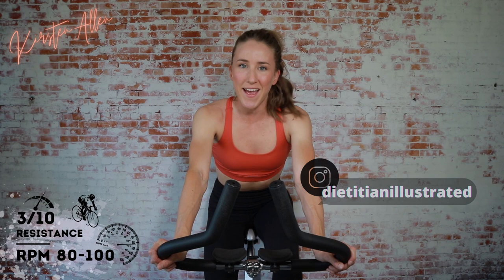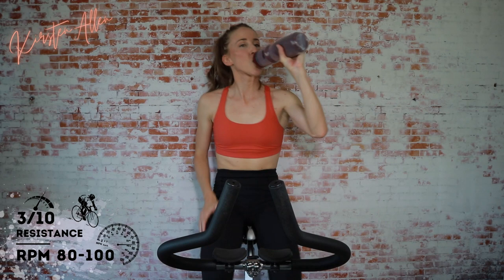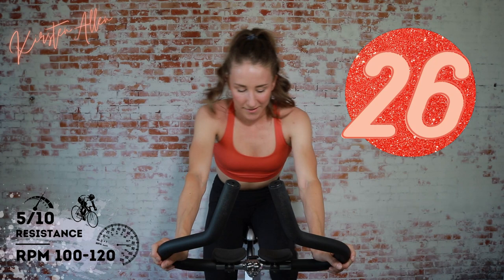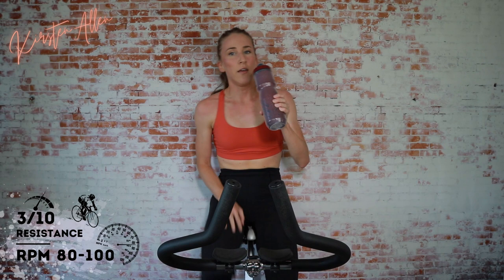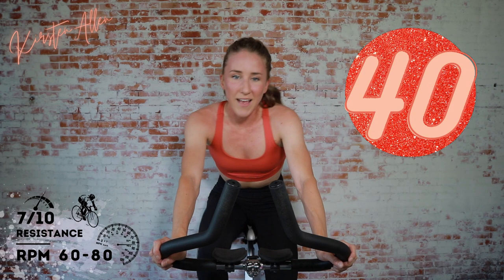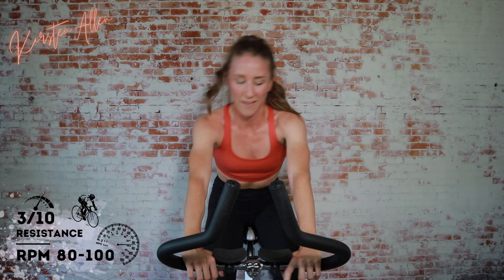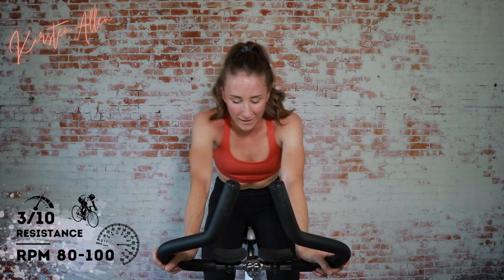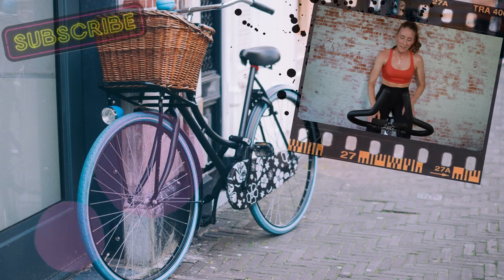QUICK 15 MINUTE CYCLING WORKOUT: NBX HIIT (INTERMEDIATE SPIN CLASS)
This fast burning 15 minute indoor cycling class is a HIIT spin workout!  Ride with me through the workout rhythm of climbs and sprints!
Here is the full workout:
Warmup: 3 minutes (including 3 x 10s strides)
Set 1: 30s/45s/60s *All Sprints, 30s Rep Rest
Set 2: 60s/45s/30s *All Climbs, 30s Rep Rest
Set 3: 30s/45s/60s *Sprints & Climbs, 30s Rep Rest
*Set Rest: 45s
Cooldown: 45s

Happy Sweating!
Kirsten Allen